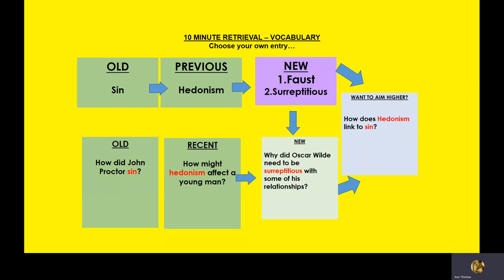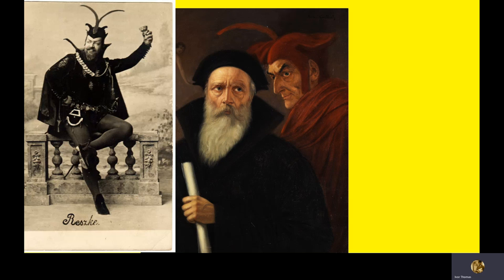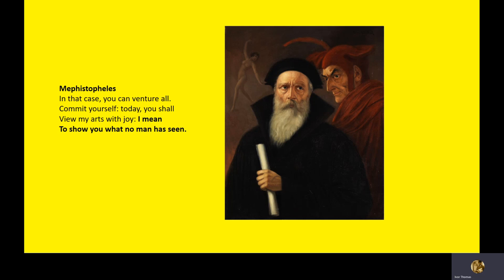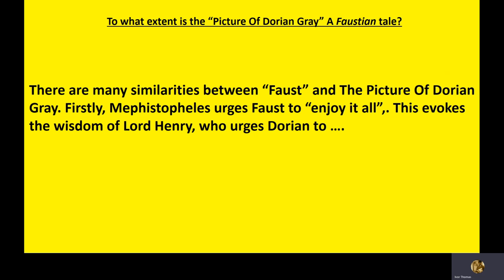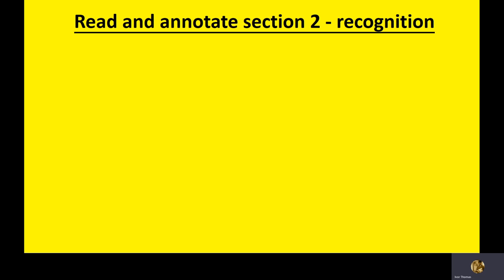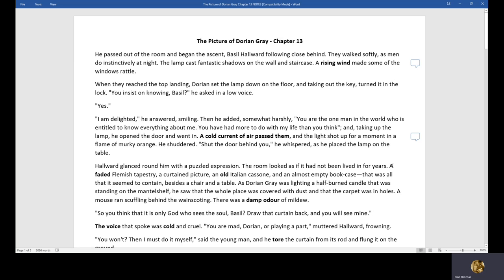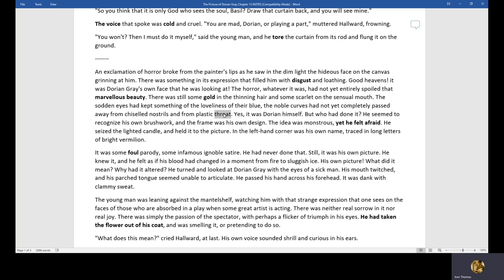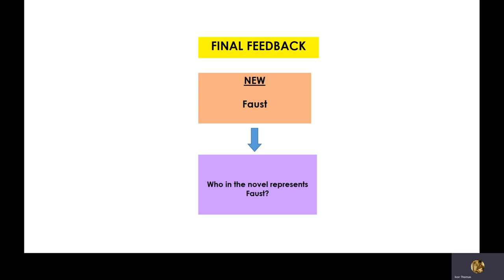Year 8 - "The Picture Of Dorian Gray" Chapter 2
Explore similarities to "Faust" and analyse how fear and tension is presented.